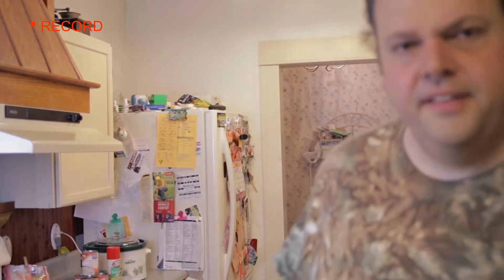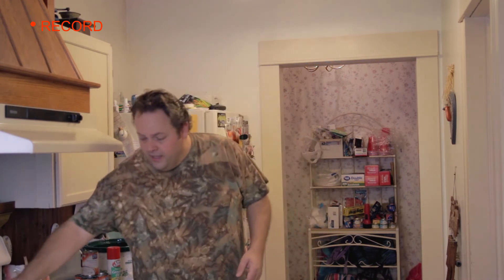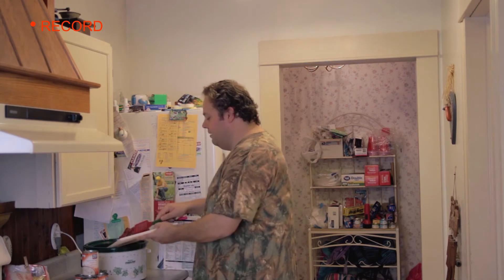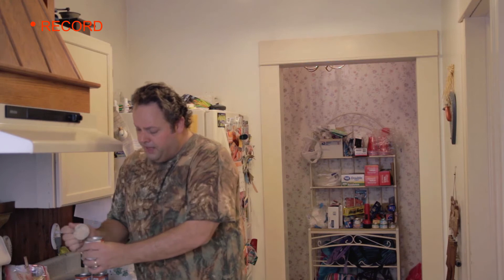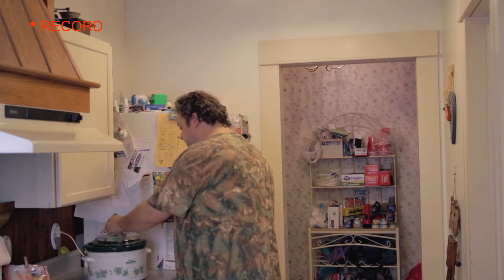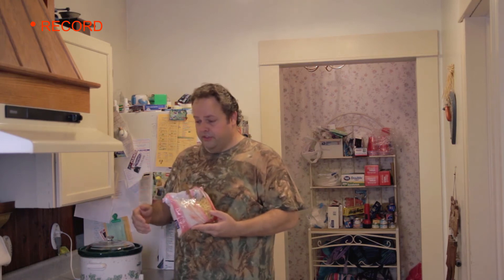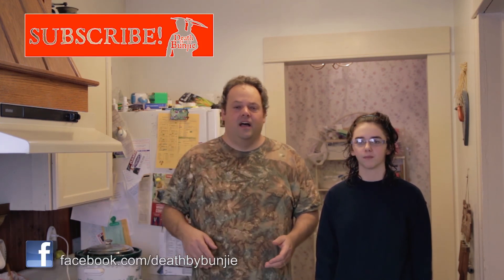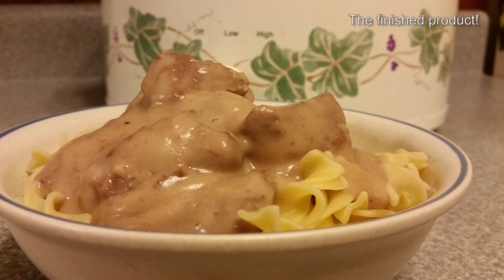Vension & Cream of Mushroom Soup Crockpot Recipe -- Cooking with Bunjie!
I showed how we make one of our favorite recipes on our Facebook page, but here's a Cooking with Bunjie! episode to explain it in detail. It's really simple, but a great meal! One of my favorites. This is a Halloween Special--a found footage style film. It's an experiment. Bunjie and I hope you like it!